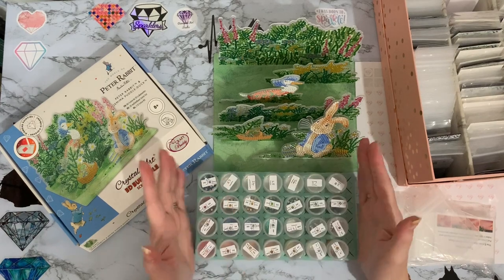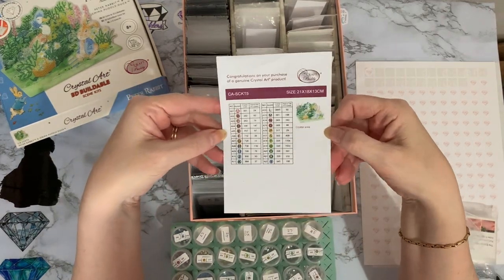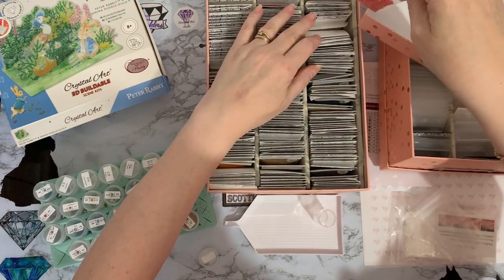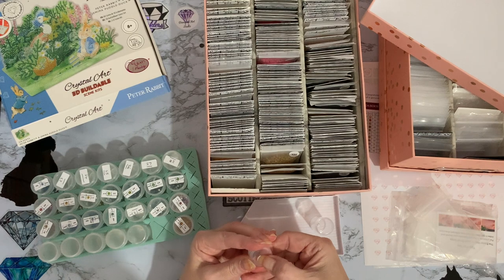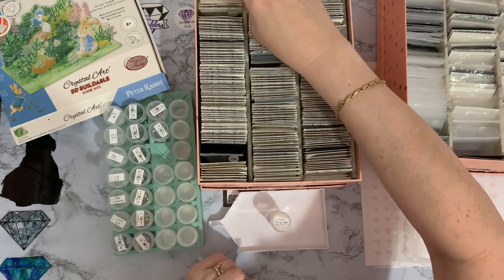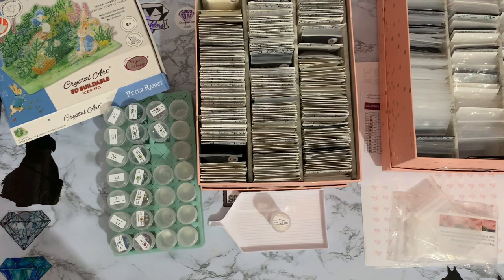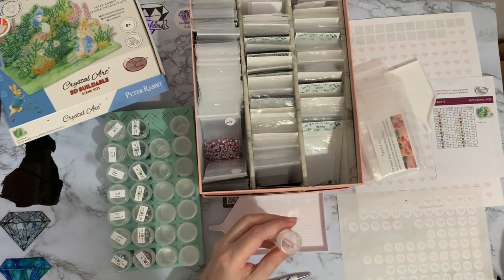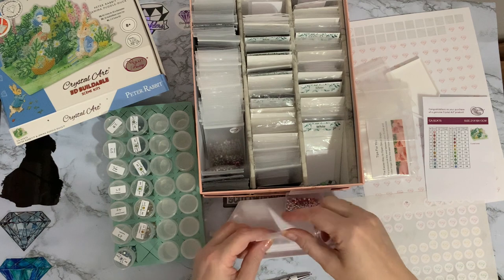Diamond Painting | Peter Rabbit Scene | Completion Review | Kit Down & Chat | Craft Buddy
Hi, thanks for stopping by. Today’s video is a kit up and chat of a  Beatrix Potter ,Peter Rabbit project  from  craft Buddy Crystal art.